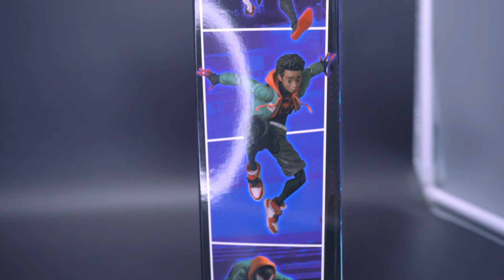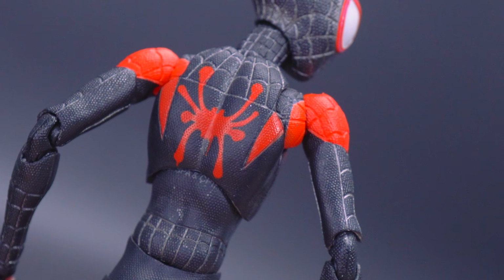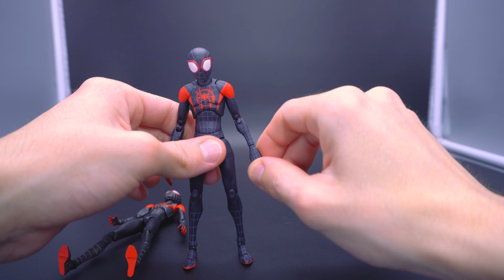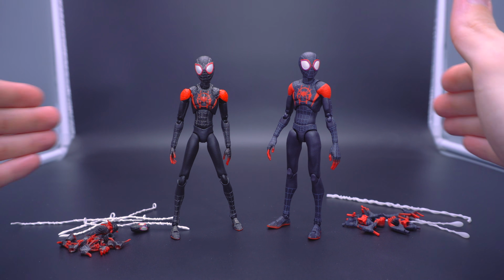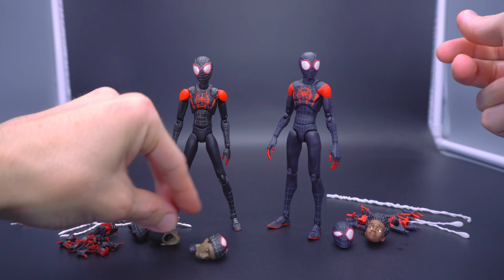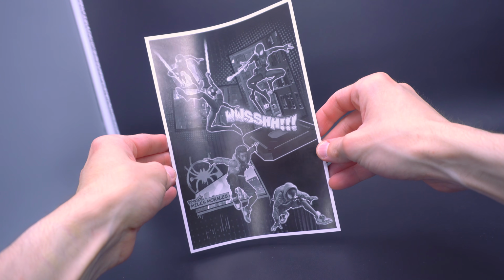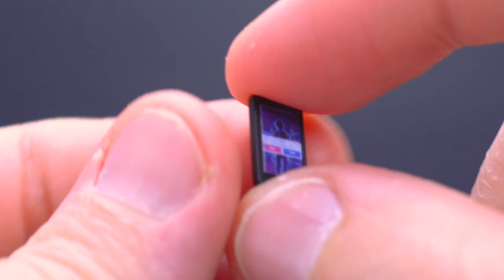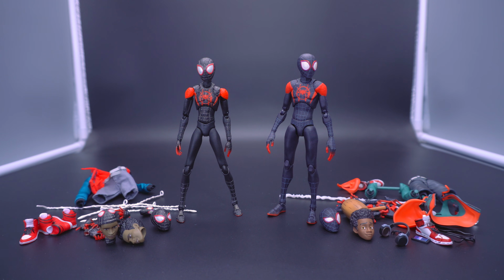Mafex vs. Sentinel: Who made better SPIDER-VERSE Figures??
After finally bringing home my own Sentinel Miles Morales figure from ITSV, I though I'd live up to my reputation as the comparison guy and toss him up againt Mafex's felt good-wearing counterpart.

Equipment I Use:
Sony a6400 Mirrorless Camera
Shure MV7 Microphone
Motorized Rotating Display Stand
Logitech C922 Webcam